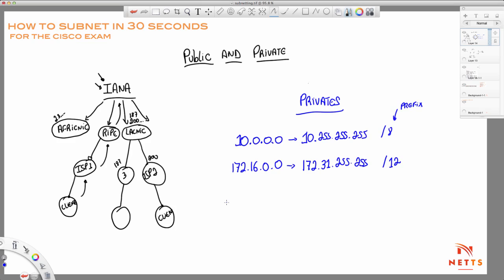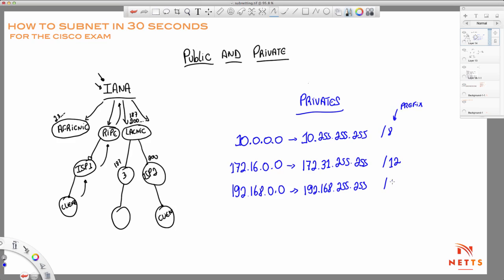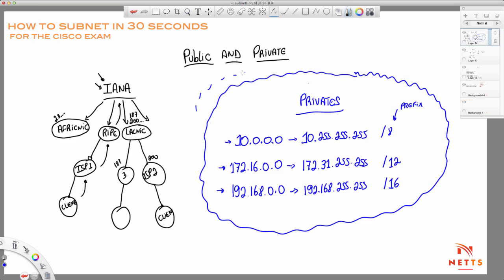Understanding Public and Private IP Addressing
basic of private and public ip addresses